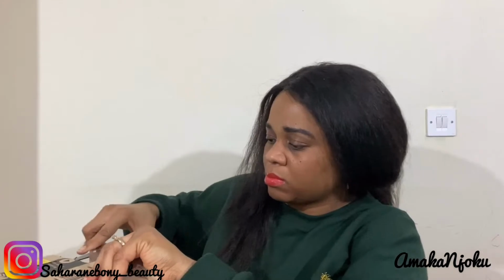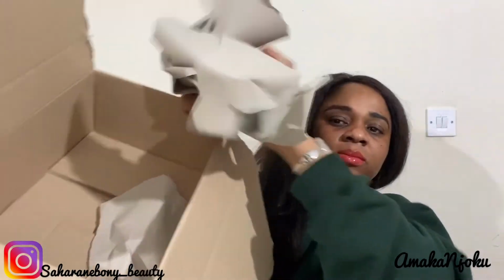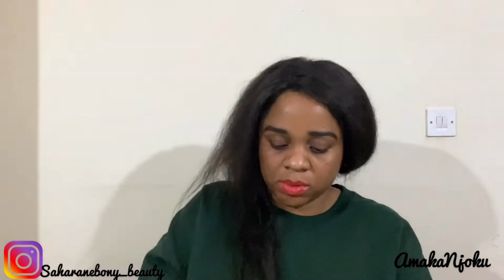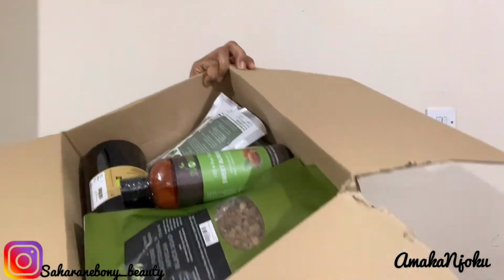MINI SKINCARE HAIR AND BEAUTY HAUL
Hello beauties! Unboxing mini Skincare, Hair and more  💖💖💖